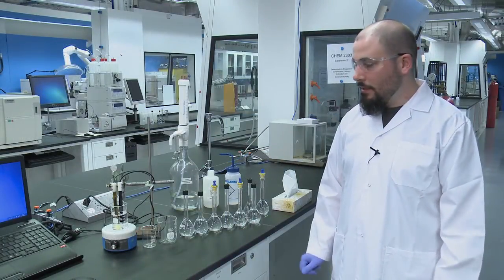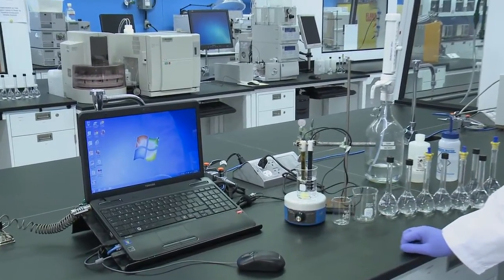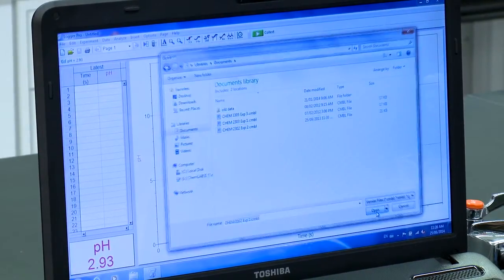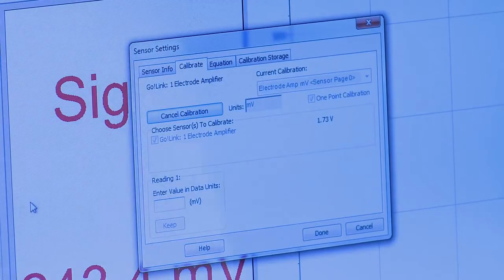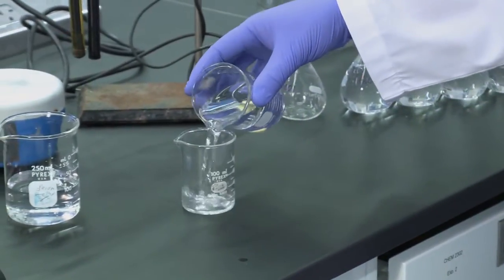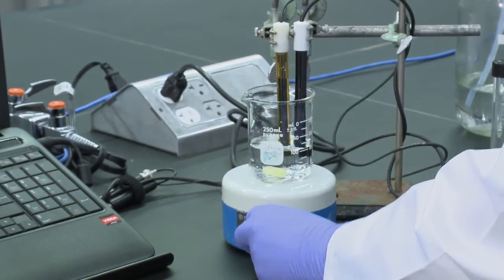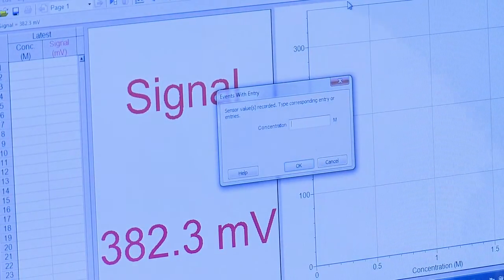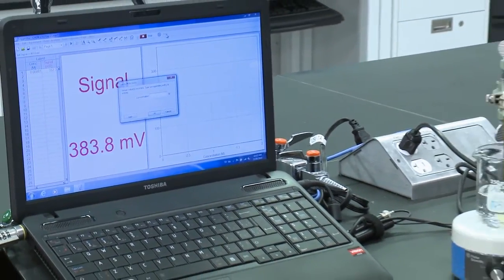Ion Selective Electrode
Description of the method for employing the Ion Selective Electrode in CHEM 2302 at Carleton University Chemistry Department.